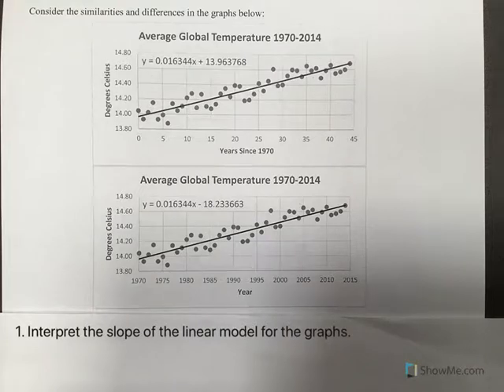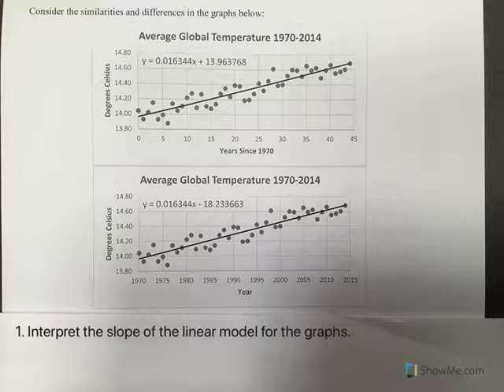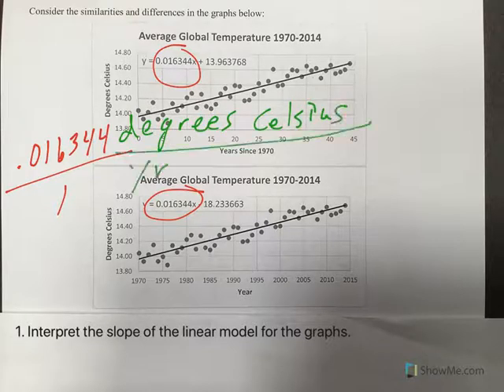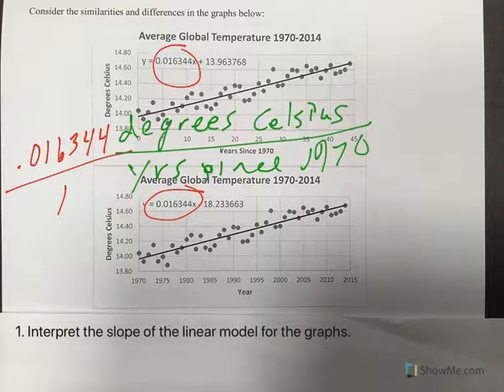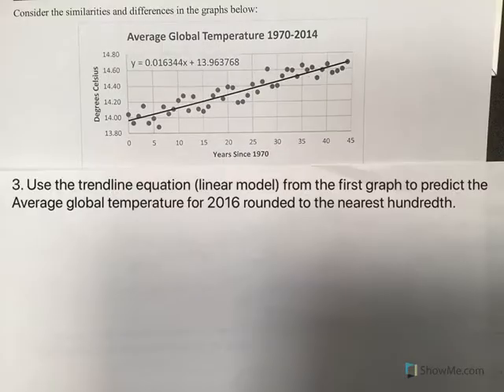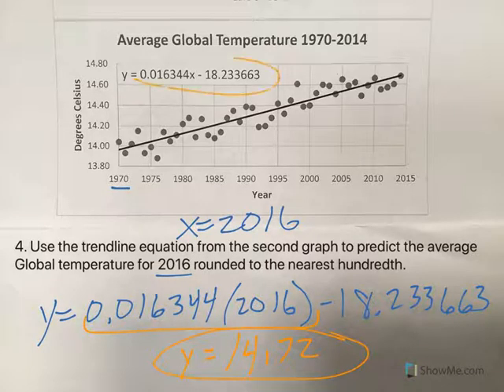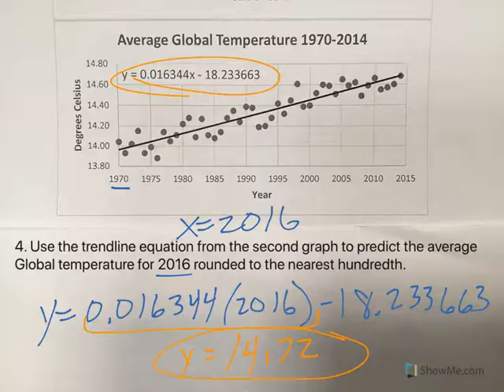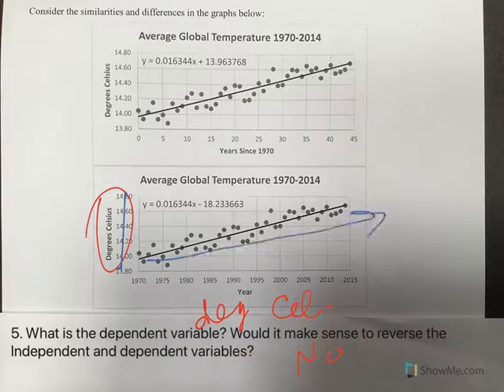Global Temperatures (Linear Models)(8)